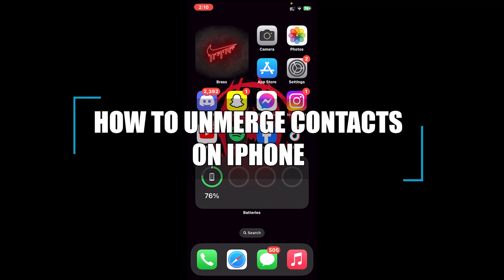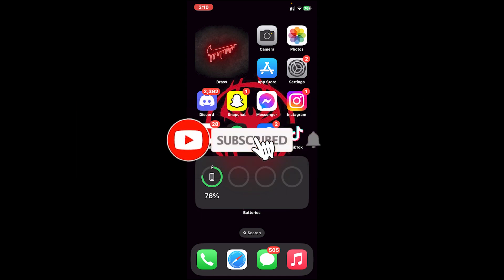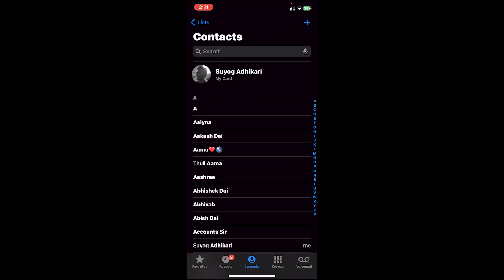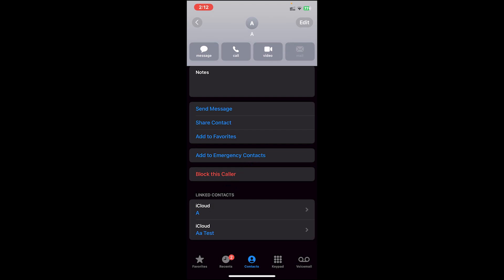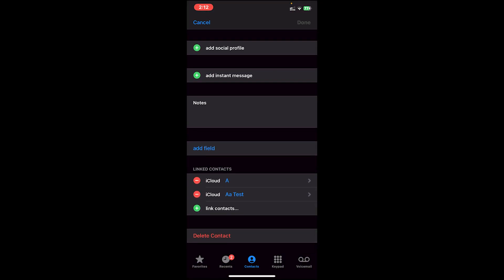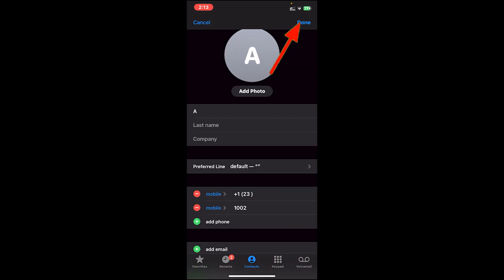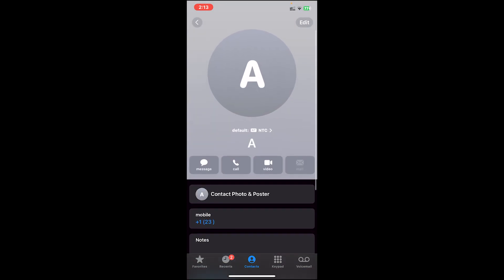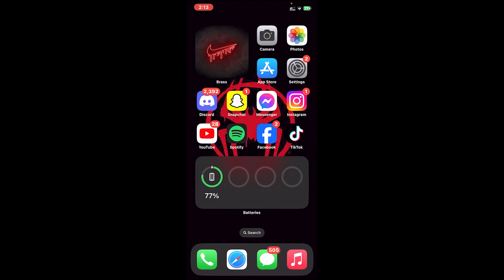How to Undo Merge Contacts on iPhone (2023)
This video walks you through the step by step process of how to unmerge contacts on iphone. Watch the video till the end and learn the steps in detail.